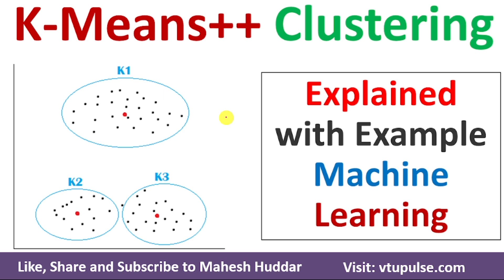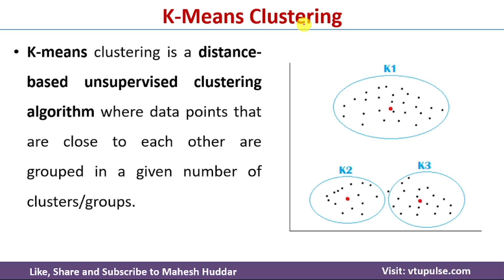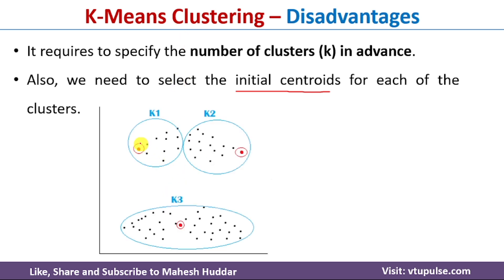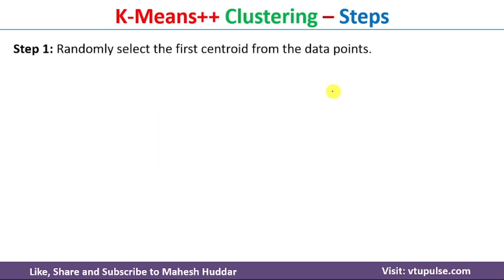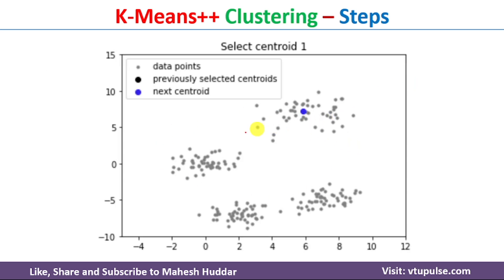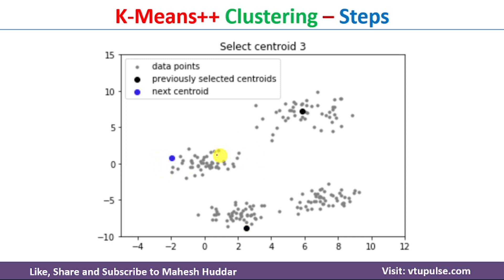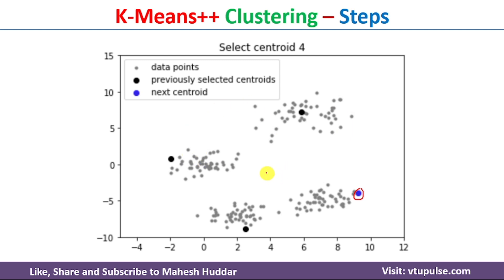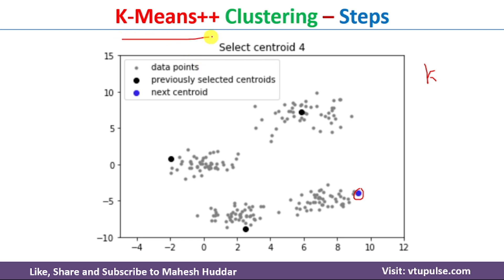K Means++ Algorithm | K Means Clustering Algorithm Solved Example Machine Learning by Mahesh Huddar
K Means++ Algorithm | K Means Clustering Algorithm Solved Example in Machine Learning by Mahesh Huddar

The following concepts are discussed:
how to select initial centroids in k means clustering,
how to select intial centroids in k means algorithm,
select initial centroids in k means clustering,
k means clustering algorithm,
k means ++ in machine learning,
k means ++ in data mining